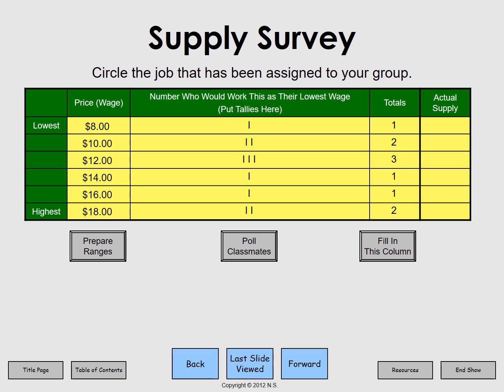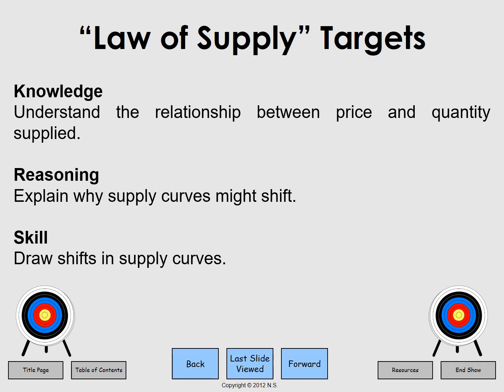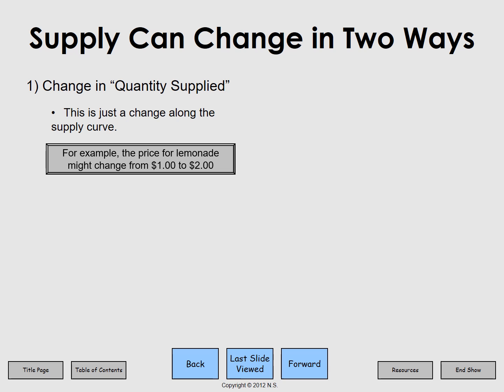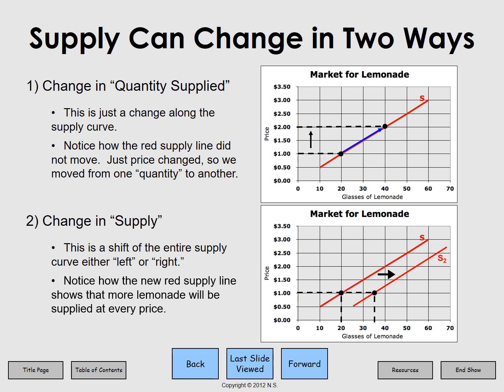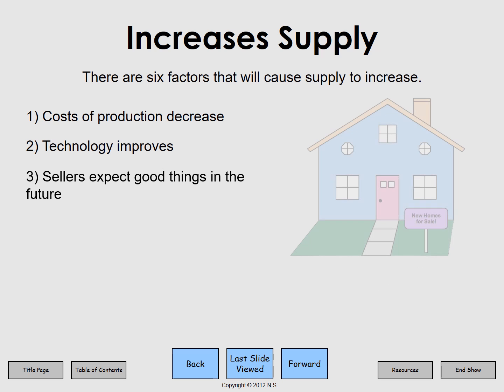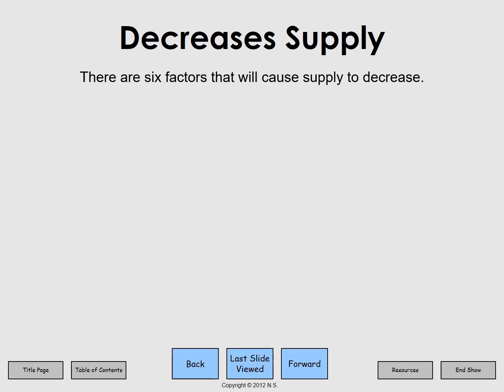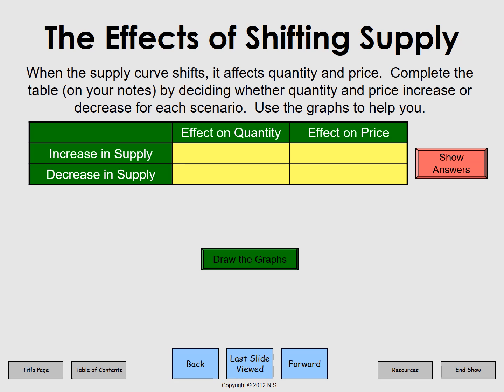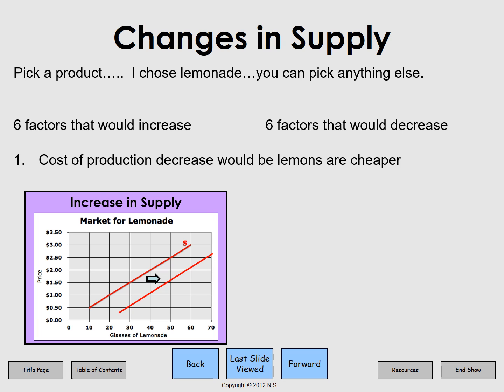Supply Powerpoint Notes Duncan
Watch this video and fill in the notes on your own.  Follow all instructions and directions in the video